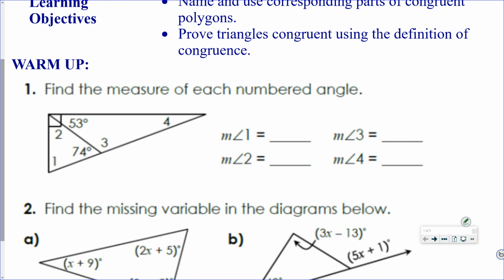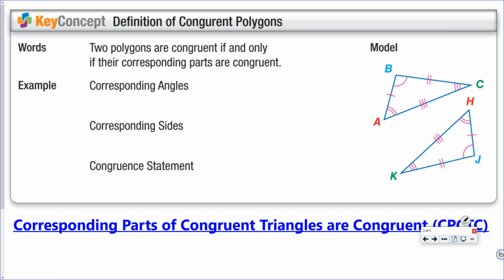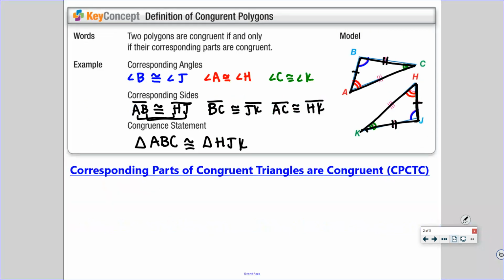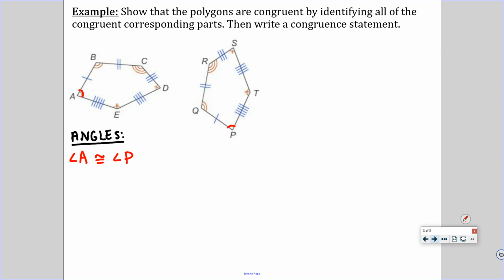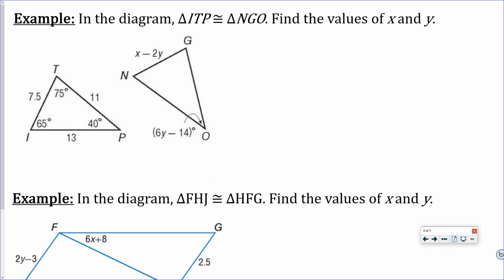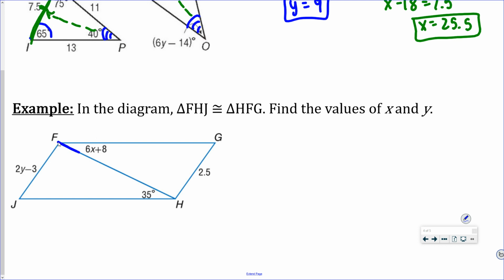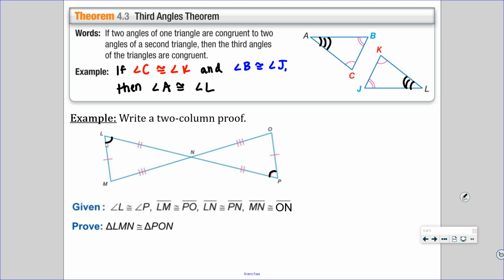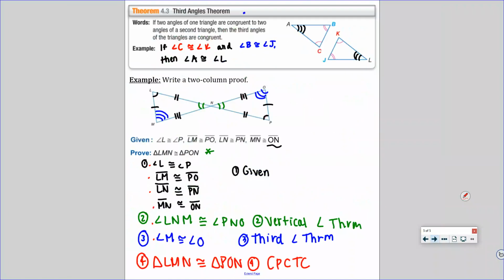Lesson 4.3 (11/22) - GEO